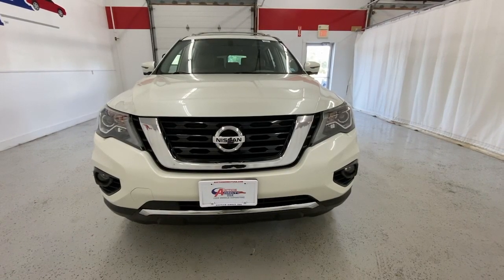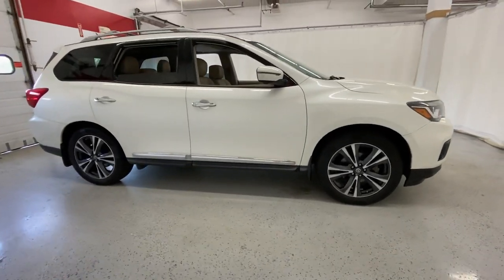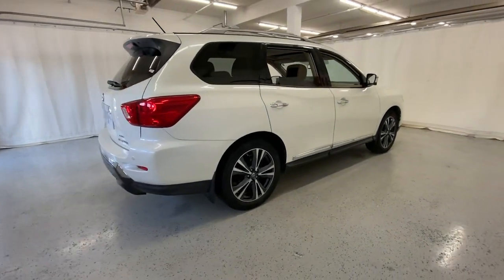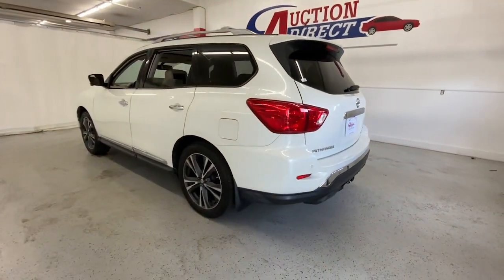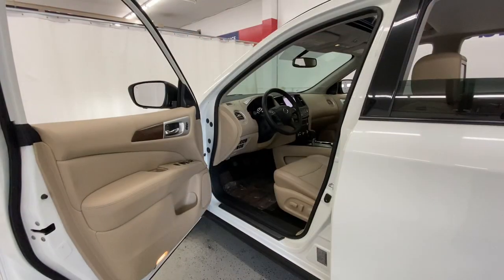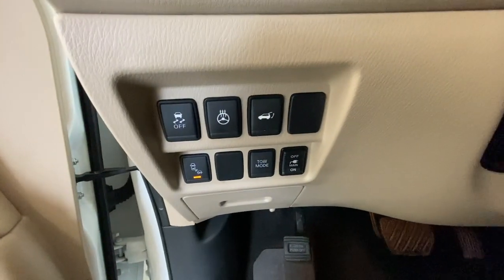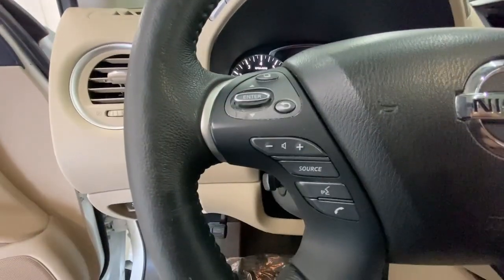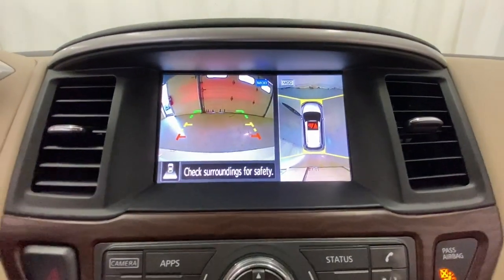2018 Nissan Pathfinder Platinum Rochester, Victor, Pittsford, Webster, Spencerport NY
Pre-Owned 2018 Nissan Pathfinder Platinum available at Auction Direct USA Rochester located in 6520 NY-96, Victor, NY, 14564.

Servicing the Rochester, Victor, Pittsford, Webster, Spencerport area.

Please mention the stock# VTA47358 when you contact the dealership for this vehicle.

This could be the car for you, the  2018  Nissan Pathfinder.  Here's a solid, smooth-riding Nissan Pathfinder, the family-oriented, 3-row crossover with impressive towing capacity and available all-wheel-drive. Flexible seating and standard driver-assist safety features give you the convenience and confidence to enjoy every adventure. These are just some of the great options this vehicle comes with: Heated Steering Wheel
, Pre-Collision System, Panoramic Roof, HANDS-FREE LIFTGATE, Navigation System, Keyless Entry, Sun/Moonroof, Adaptive Cruise Control, Power Passenger Seat, Satellite Radio. You deserve the strength and security this Pathfinder has to offer. Our team will give you an outstanding test drive experience. Stop in today!